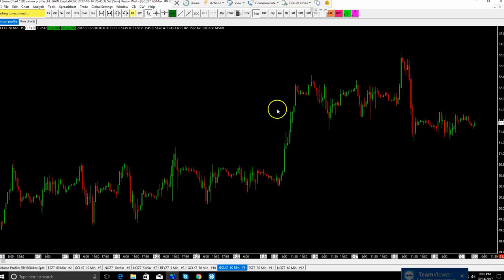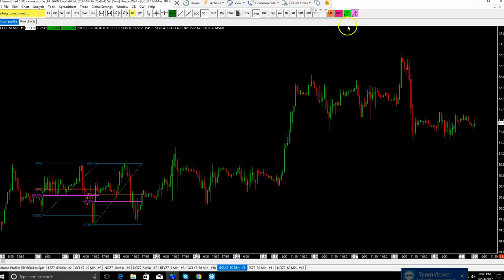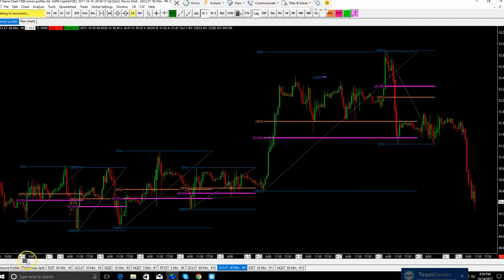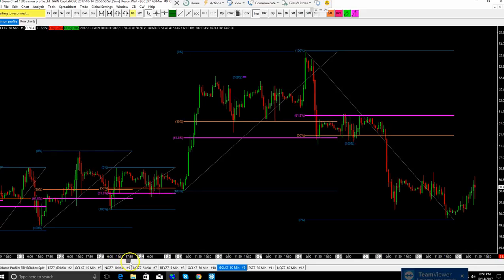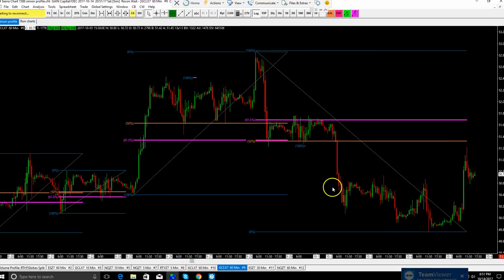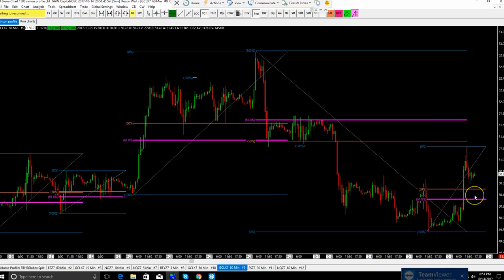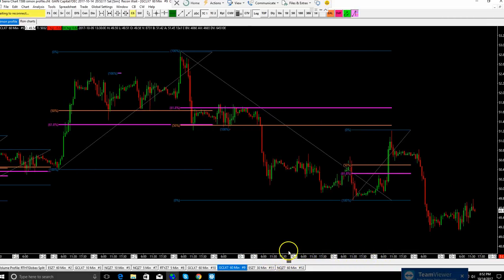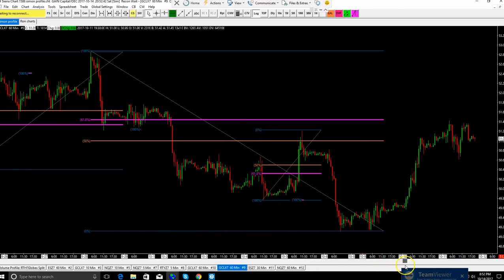USING THE 5060 RETRACE TO SET UP DAY TRADES IN CL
Day traders need multiple tools to set up great day trades.  Here I discuss my non conventional way of using a 50-60 fib retrace on higher time frames to set up day trades